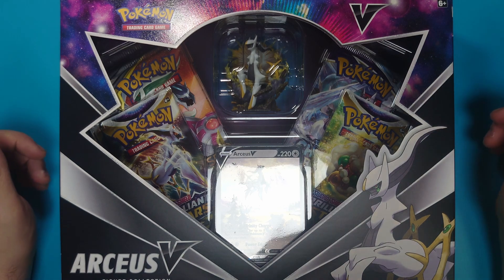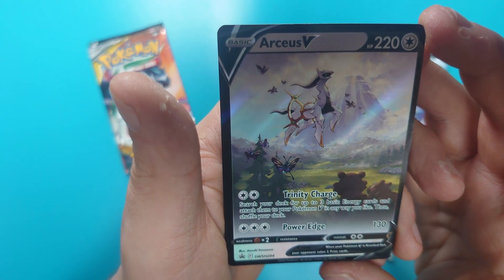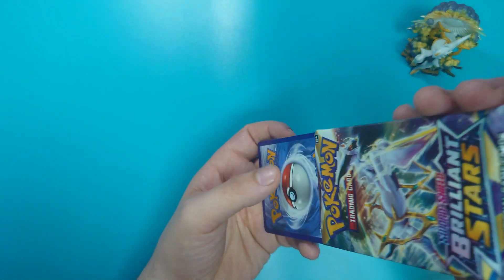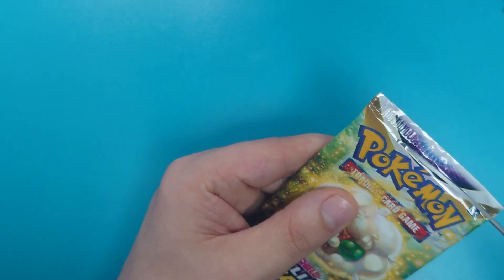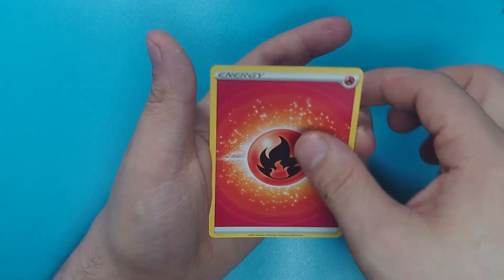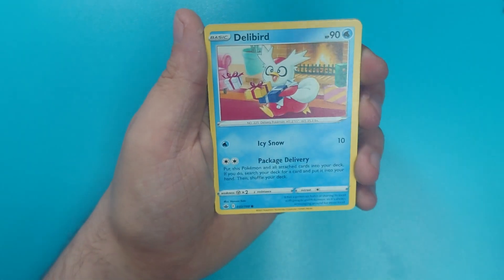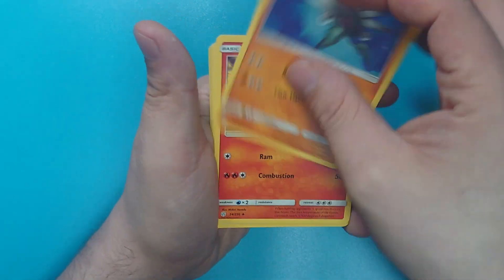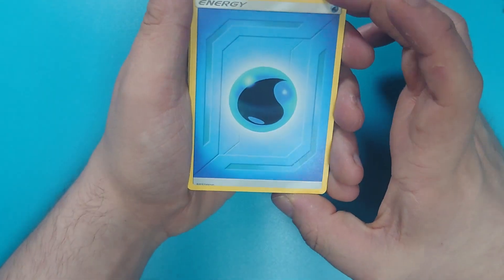Opening A Pokémon Arceus V Figure Collection | Pokémon TCG Opening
I decided to open an Arceus V Figure collection from my personal stash.

This might no be my luckiest of openings but the next one has some really nice cards so make sure to hit that bell button to find out when that video goes live!